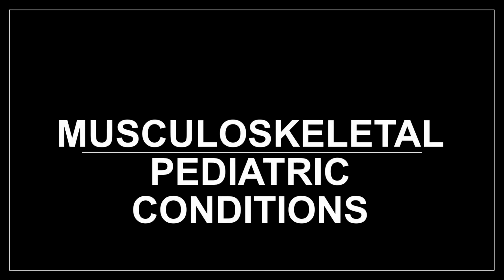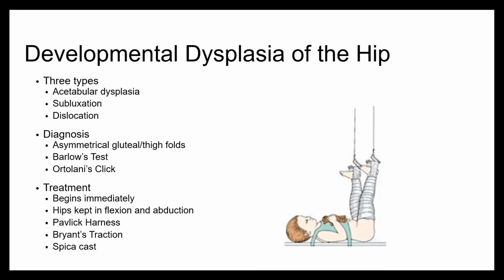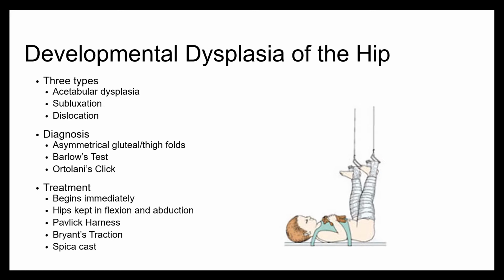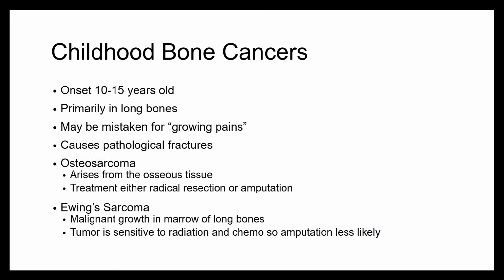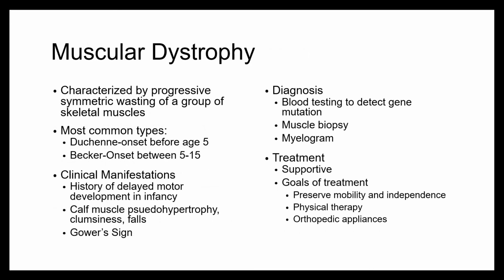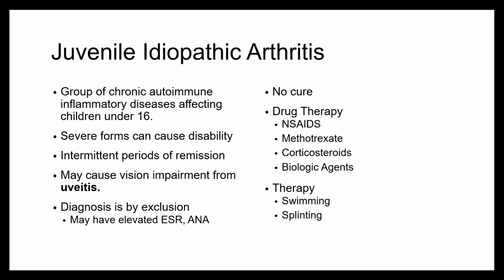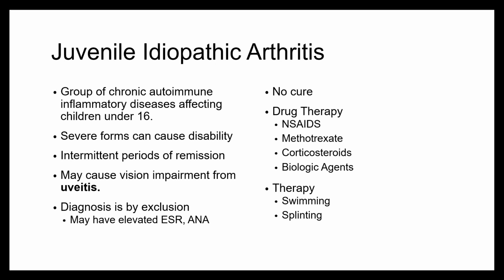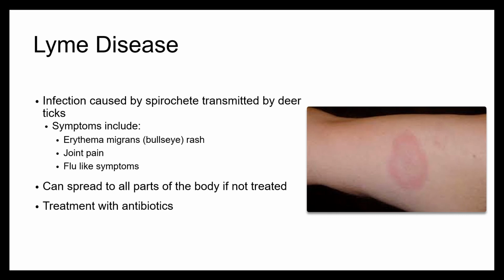NURS213 Lecture 6 Musculoskeletal Pediatric Conditions RECORDED